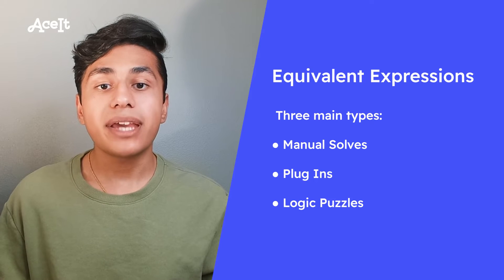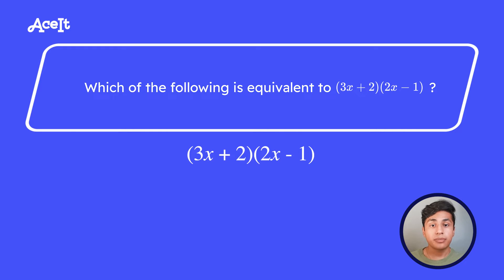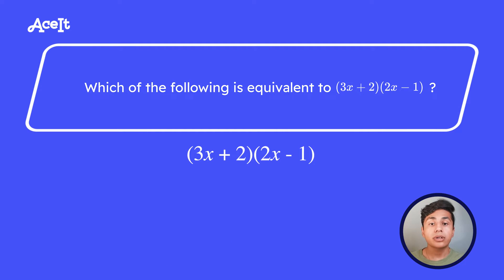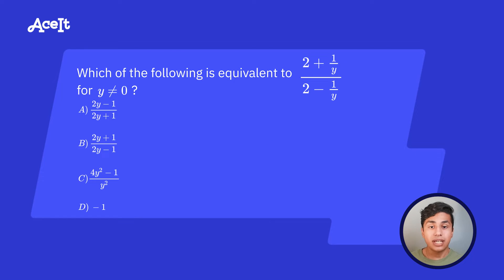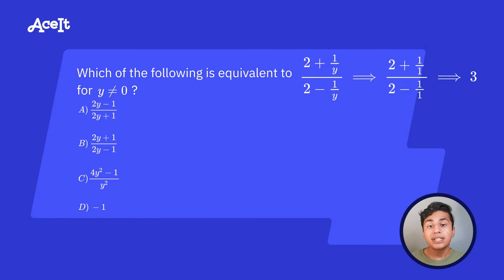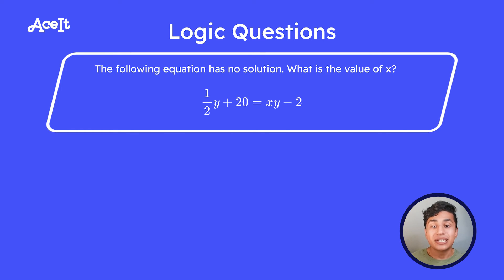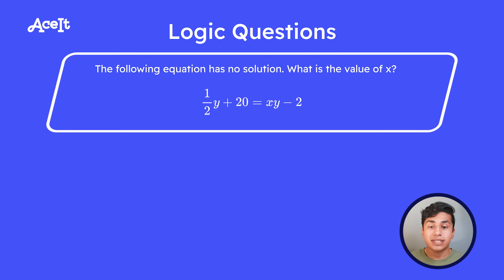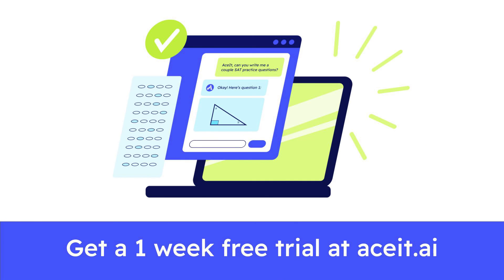SAT MATH: Equivalent Expressions • AceIt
✏️ Everything you need to know about Equivalent Expressions for the SAT Math section. Questions? Drop them in the comments!

AceIt has
Unlimited questions
Explanations on why you got a problem wrong
Projected scores